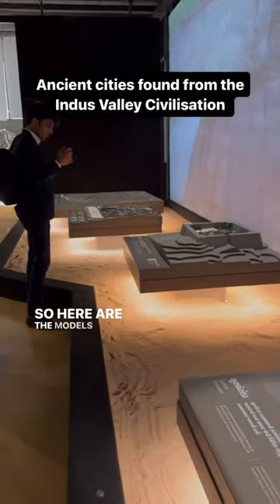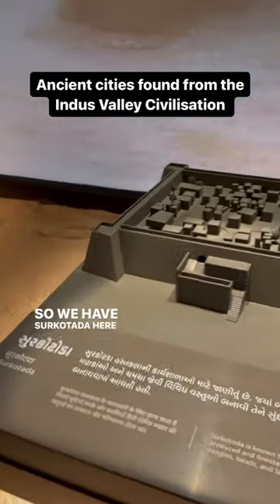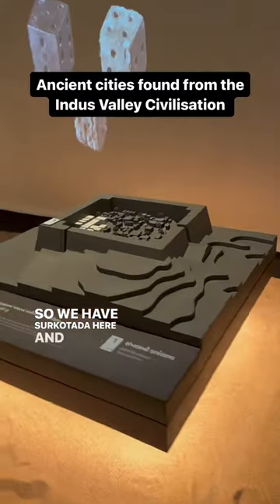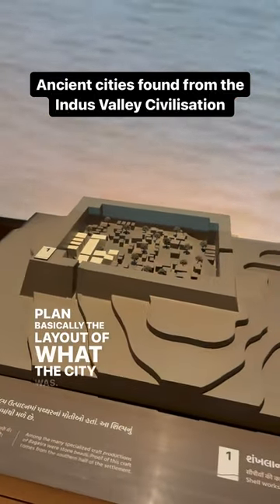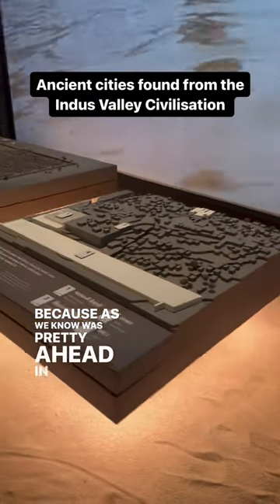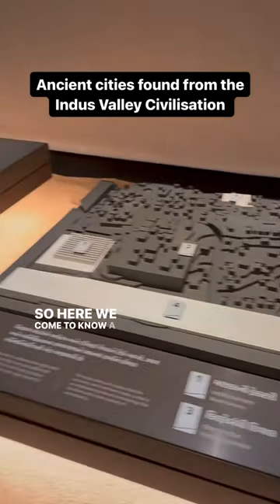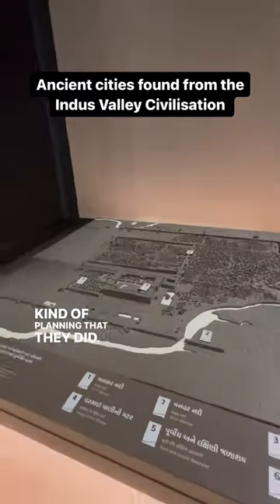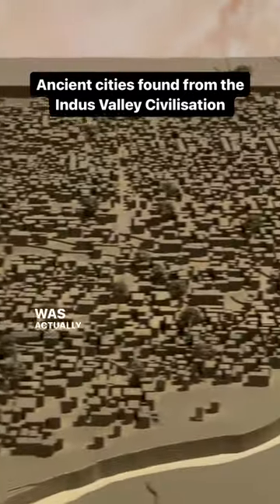Ancient cities of Indus Valley Civilization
Urban design models of the ancient cities found from the Indus Valley Civilisation.

This is an exhibit from the Smritivan Earthquake museum. The museum experience was curated and designed by @designfactoryindia_dfi

Username : Blessedarch